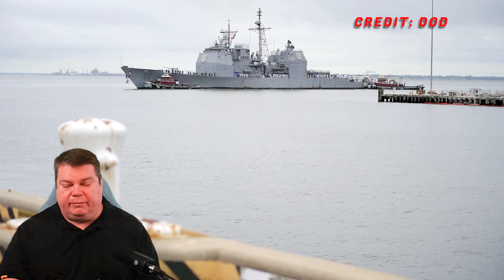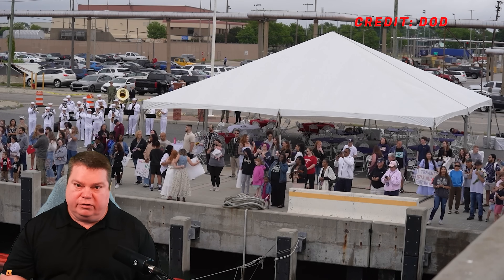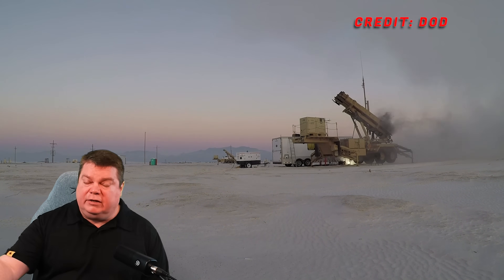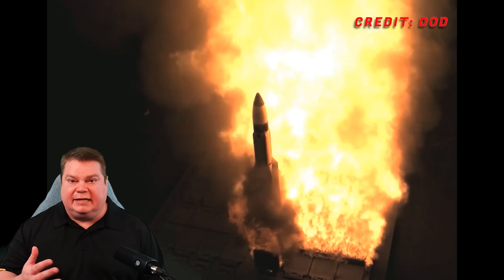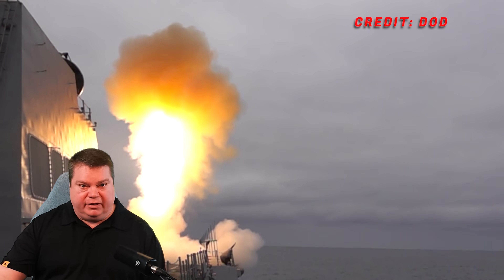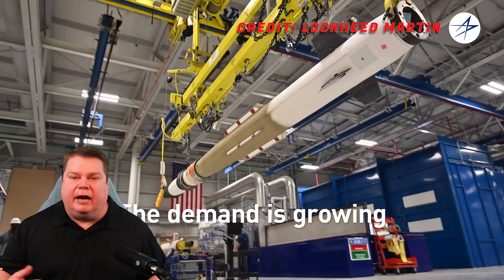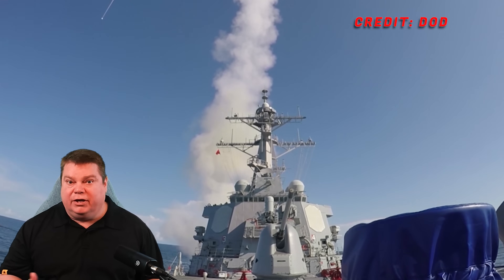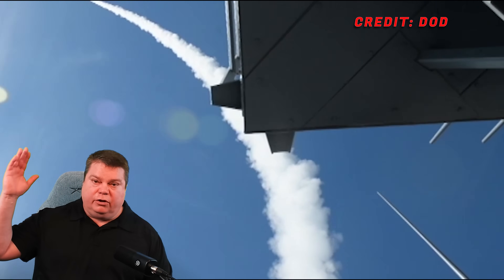U.S. Navy's New Missile Adds Punch & Sustainability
The US Navy is advancing its missile defense capabilities by incorporating the Patriot Advanced Capability-3 (PAC-3) missile into its existing AEGIS Combat System and MK 41 Vertical Launch System (VLS). This integration involves several technical steps and adaptations to ensure compatibility and functionality.

The MK 41 VLS is a versatile launching system capable of housing various missile types. Integrating the PAC-3 involves modifications to the canisters and launch control electronics to accommodate the unique dimensions and launch requirements of the PAC-3 missile​ (C2F USFF Navy)​.

The AEGIS Combat System, with its AN/SPY-1 radar, provides the detection, tracking, and guidance capabilities necessary for missile defense. Software upgrades and system integration work are essential to enable the AEGIS system to communicate with and control the PAC-3 missiles effectively.
These upgrades include enhancements to the radar and fire control software to manage the engagement envelopes and interception algorithms specific to the PAC-3 missile​​.

Integrating the PAC-3 into the Navy’s missile defense framework requires sophisticated command and control systems to ensure seamless operation with other missile defense assets, such as the Standard Missile family (e.g., SM-2, SM-6).
This involves network-centric warfare techniques, where data from multiple sensors and platforms are fused to provide a comprehensive picture and enable coordinated defense actions​.

Rigorous testing and validation processes are conducted to ensure that the PAC-3 performs as expected when launched from the MK 41 VLS and guided by the AEGIS system. This includes live-fire tests and simulations to validate the integration and operational readiness of the system​,

Enhanced Missile Defense: The integration of PAC-3 missiles expands the Navy’s capability to counter various aerial threats, including ballistic missiles, thereby providing a layered defense system.
Interoperability with Allied Forces: By using the PAC-3, a missile also deployed by other U.S. services and allied nations, the Navy enhances its interoperability and cooperative defense strategies.

Operational Flexibility: The ability to launch PAC-3 missiles from the MK 41 VLS provides operational flexibility, allowing the Navy to tailor its defensive loadout based on mission requirements and threat environments.
Overall, this integration represents a significant advancement in naval missile defense, enhancing the U.S. Navy's ability to protect its assets and ensure maritime security.

Sources:
Naval Technology: Overview of MK 41 VLS and missile integration.
Raytheon Technologies: Technical specifications and deployment of PAC-3 missiles.
U.S. Navy Fact Files: Details on the AEGIS Combat System and integration efforts.
Defense Acquisition University: Background on missile defense integration and testing procedures.

CPU: Intel i9-10850K @3.60GHz
RAM: 64GB
GPU: NVIDIA GeForce RTX 3080